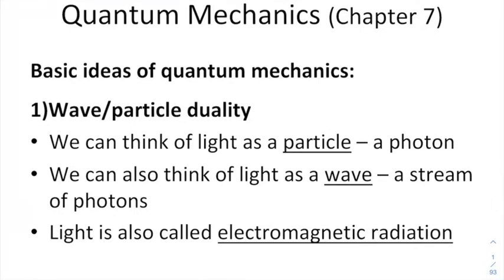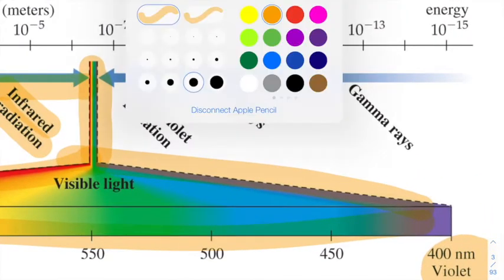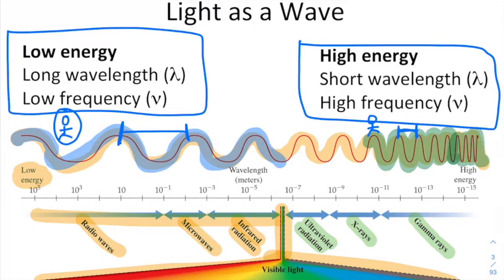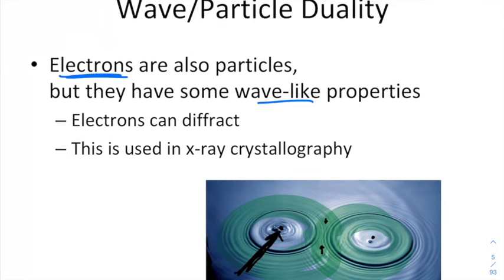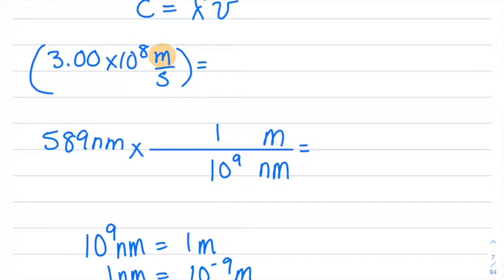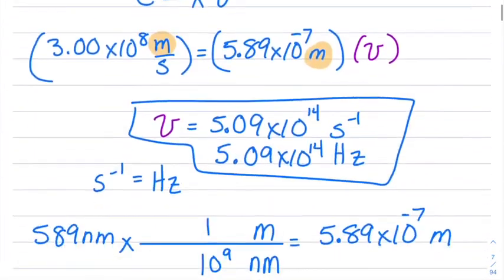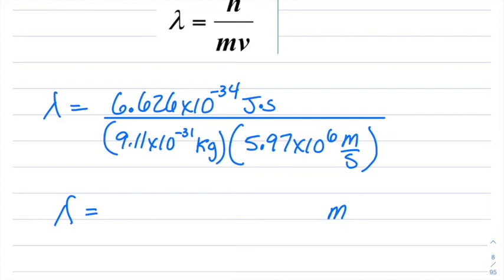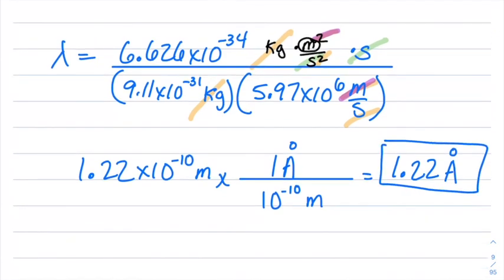Chap 7 Slides 1 - 7